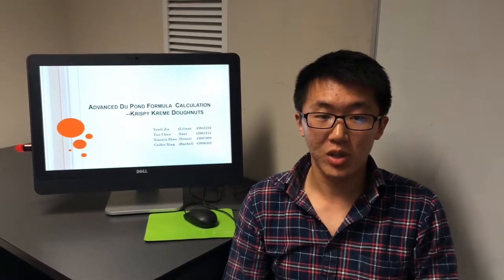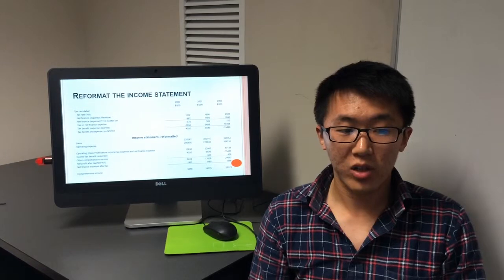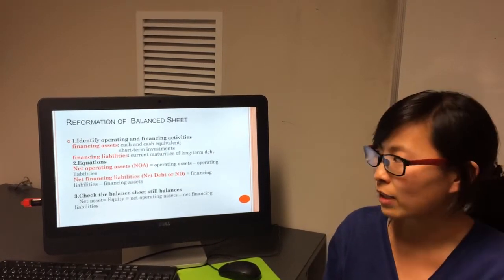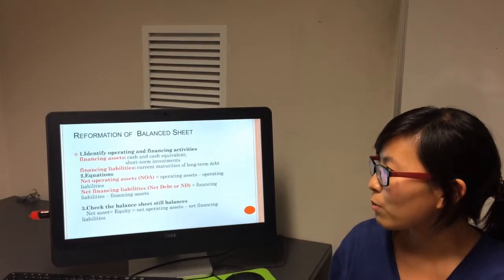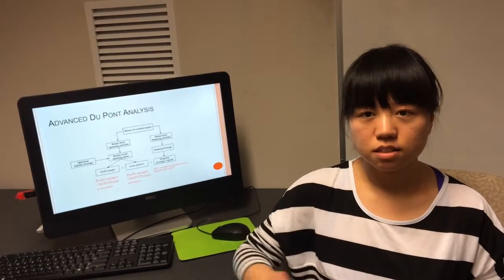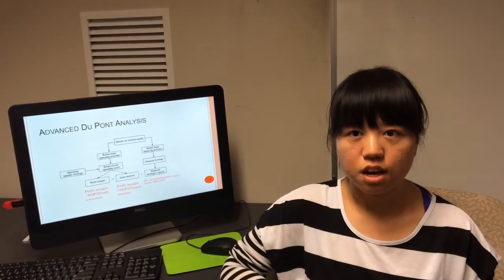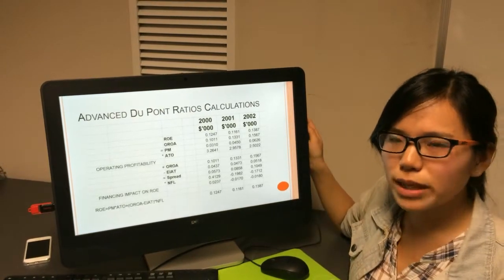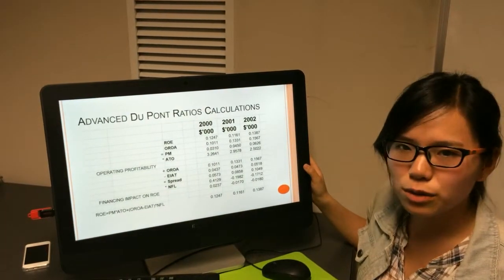KKD－Advanced Du Pont Analysis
Group member: Ian Lilian  Sonia  Rachel